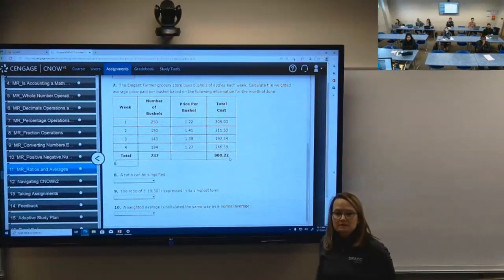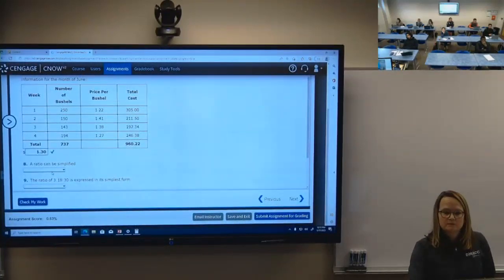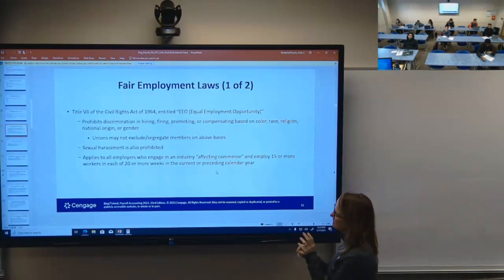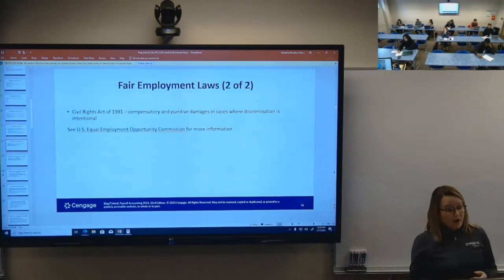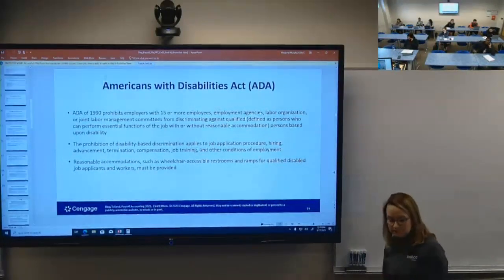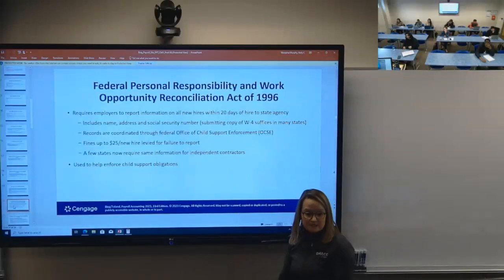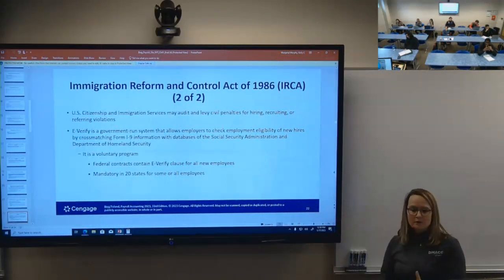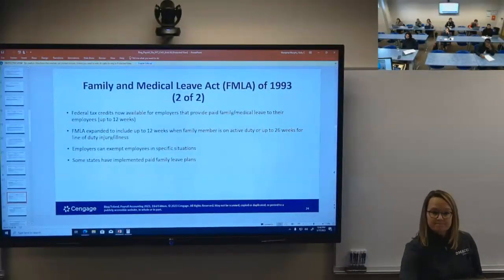Payroll Accounting: Chapter 1, part 2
Payroll Accounting: Chapter 1, part 2; laws affecting payroll